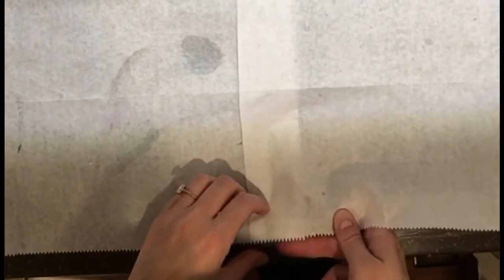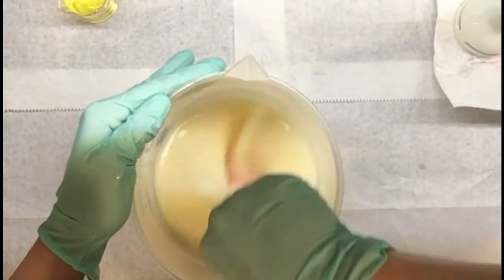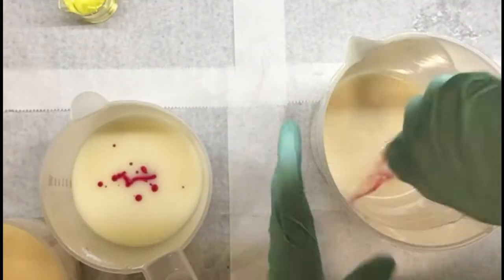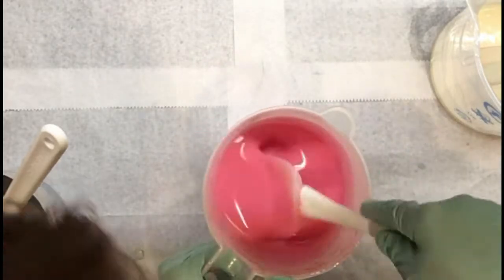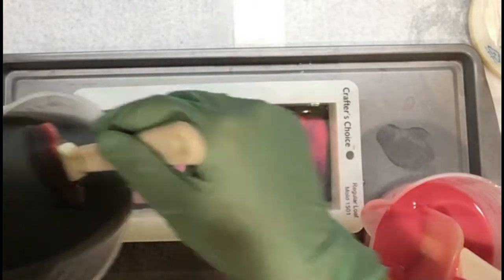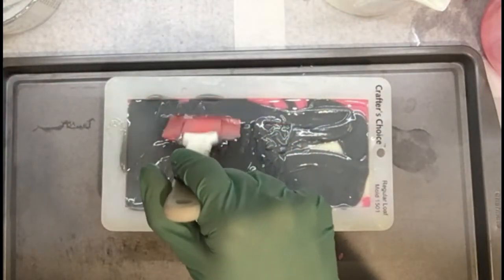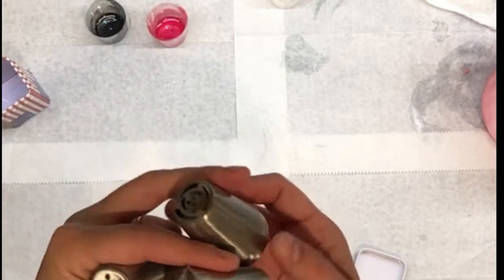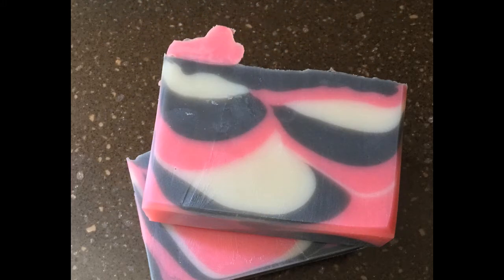Unusual Art Medium Part 2 - Faux Funnel Pour Soap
Part 2 of using soap as an art medium

Soaps are available for purchase on my site!
Handmade Soap~